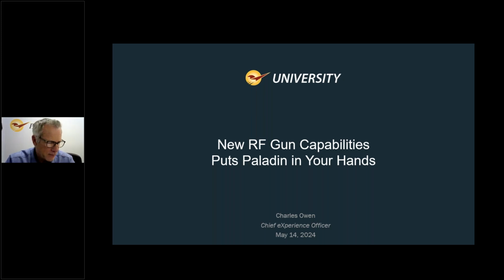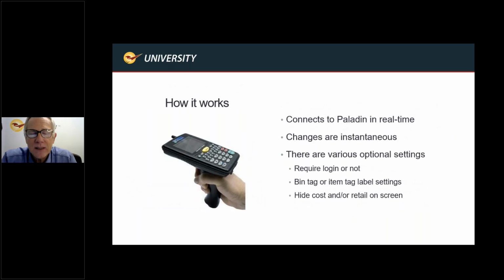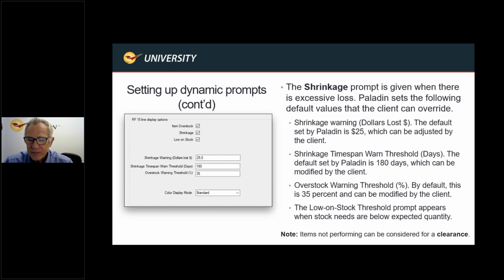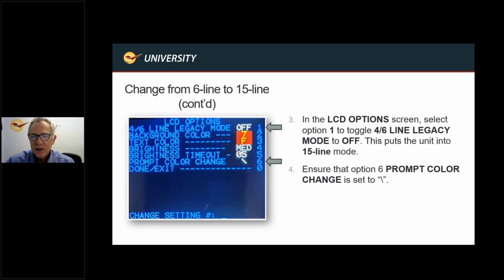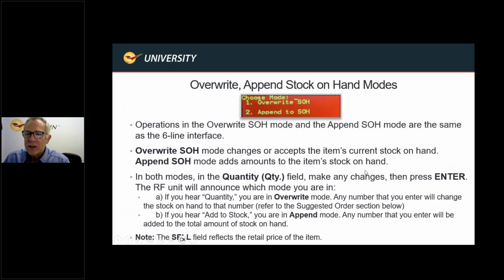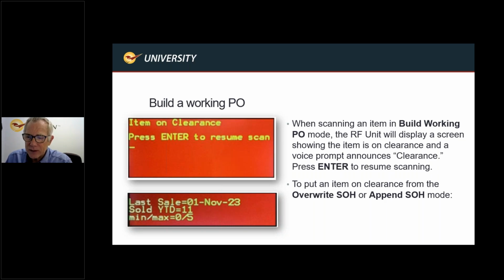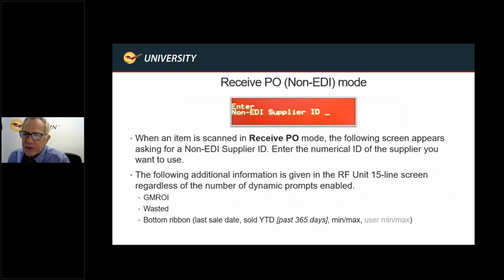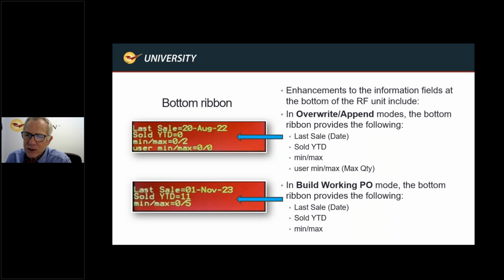New RF Gun Capabilities Put the Power of Paladin in Your Hands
Using an RF unit to review inventory, cycle count, place orders, manage prices, and more are pretty routine functions in many retail stores. Paladin has enhanced its integration with the Worth 7000 units to let stores do even more. Retailers can now find out an item’s stock level, Last Sold Date, Gross Margin Return on Investment (GMROI), place it on clearance if it’s not moving, and more just by scanning a barcode. They can also build a working purchase order right in the unit.

Client Experience Officer Charles Owen demonstrates these new capabilities and how they put the full power of Paladin right in your hands.